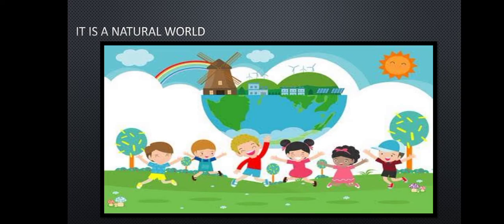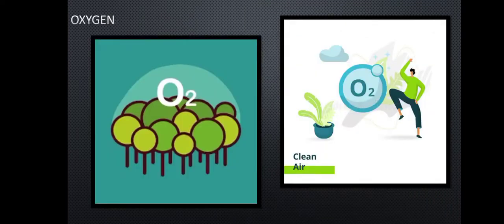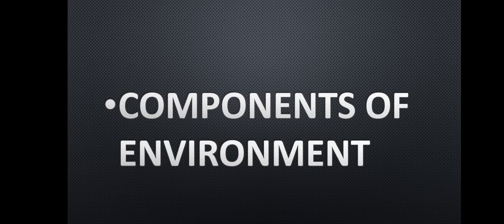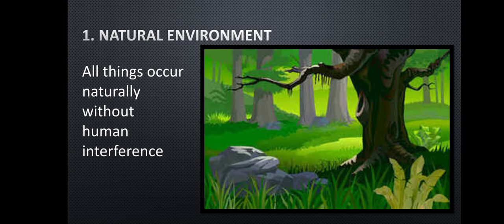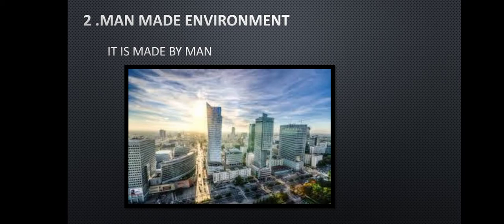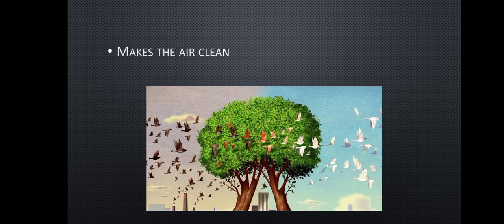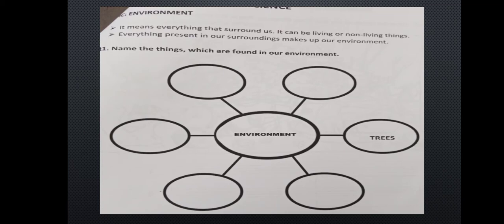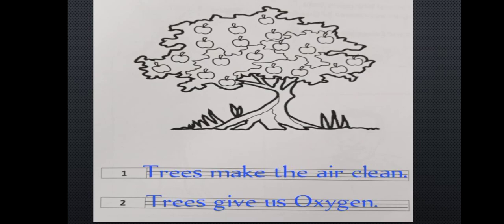Science Lecture 02 (Class II) PMGHS-II (06-05-2021)